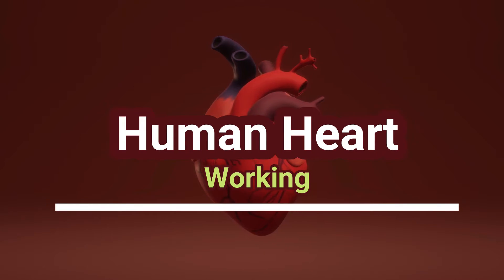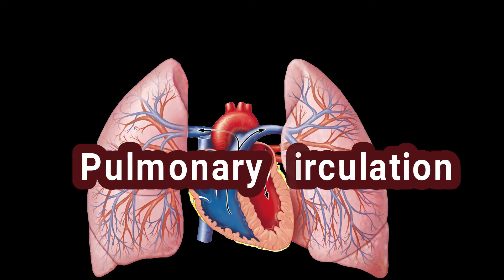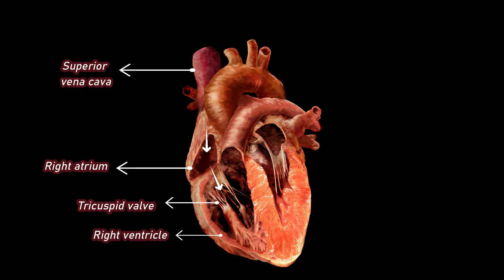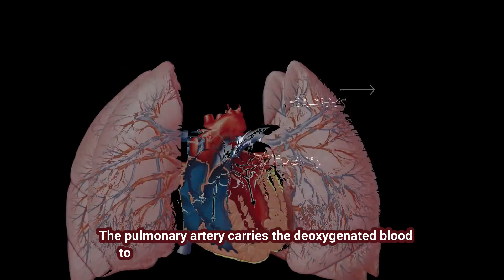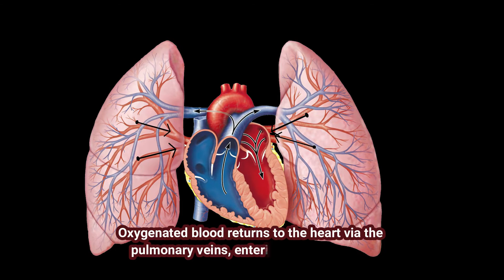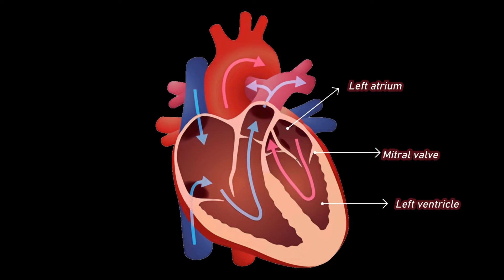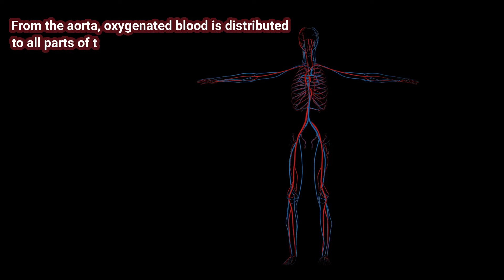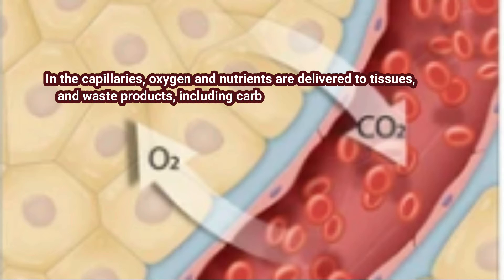How Your Heart Works: Exploring The Double Circulation Of Pulmonary And Systemic Circulation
InHow Your Heart Works: Exploring The Double Circulation Of Pulmonary And Systemic Circulation
 this educational video, we delve into the intricacies of the human heart's double circulation system. Join us as we explore how the heart efficiently pumps blood through two distinct pathways: pulmonary circulation and systemic circulation.

Pulmonary circulation begins with deoxygenated blood returning to the heart from the body's tissues, traveling through the right atrium and ventricle, and then to the lungs via the pulmonary artery for oxygenation. Oxygenated blood is then transported back to the heart through the pulmonary veins, ready for systemic circulation.

Systemic circulation involves oxygenated blood leaving the heart's left atrium and ventricle, flowing through the aorta to reach various parts of the body. In capillaries, oxygen and nutrients are delivered to tissues, while waste products like carbon dioxide are removed. Deoxygenated blood returns to the heart through venules and veins, completing the cycle.

Watch as we break down these processes with clear visuals and explanations, illustrating how the double circulation system ensures optimal oxygenation and nutrient delivery to support the body's functions.

Don't miss out on this fascinating journey through the human heart's intricate workings.